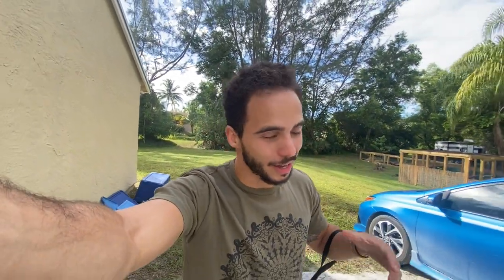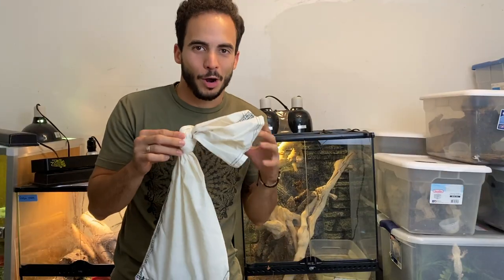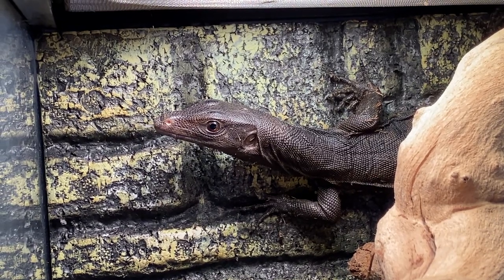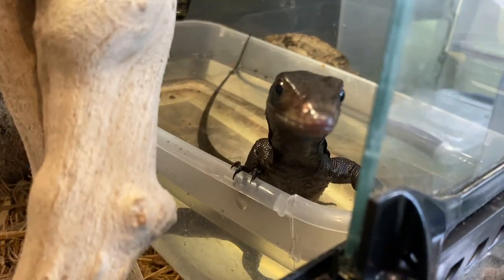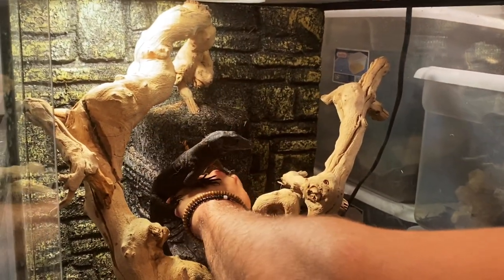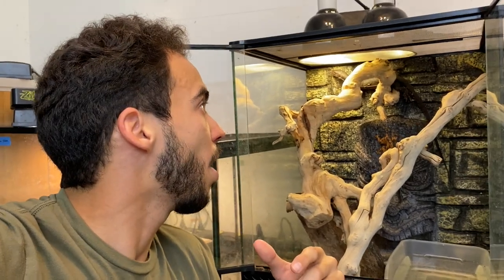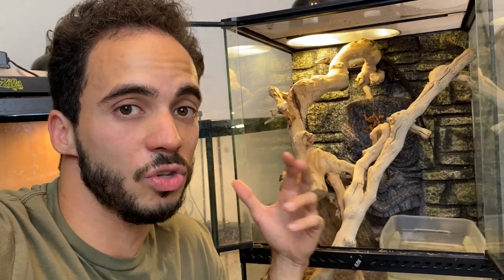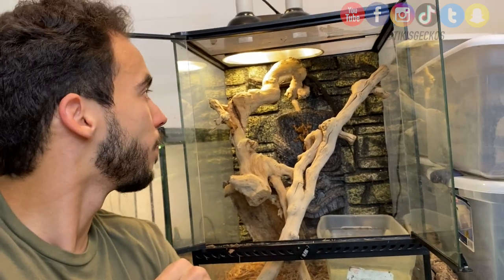I GOT A BLACK DRAGON! DREAM LIZARD!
tikisgeckos

tikisgeckos